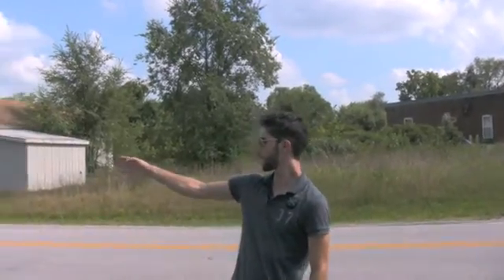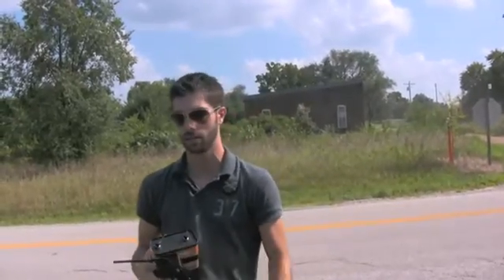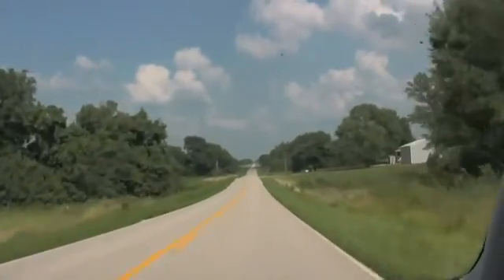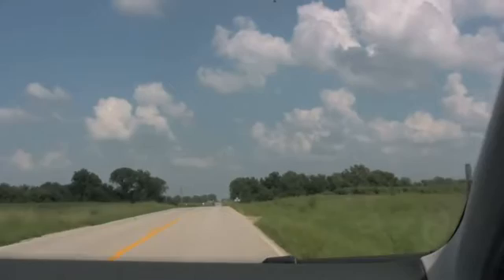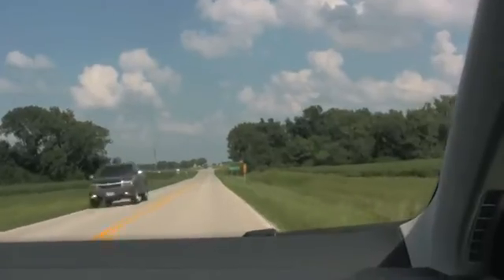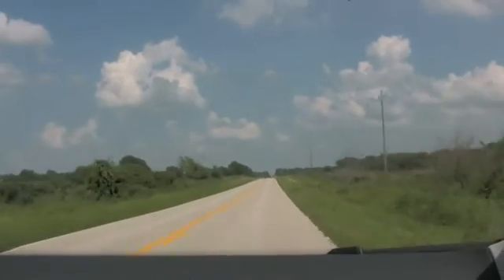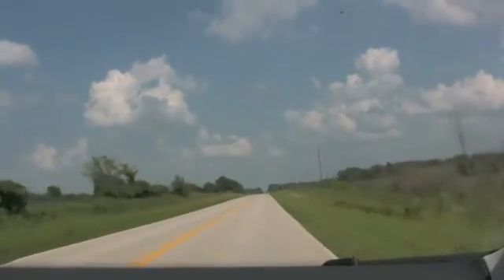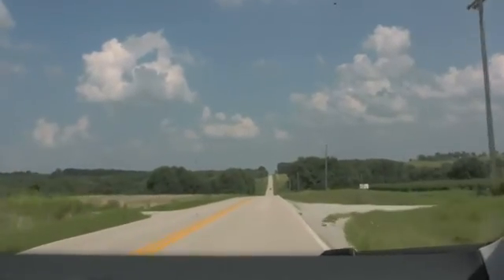900 MHz Relay Range Test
900 MHz Relay Range Tests